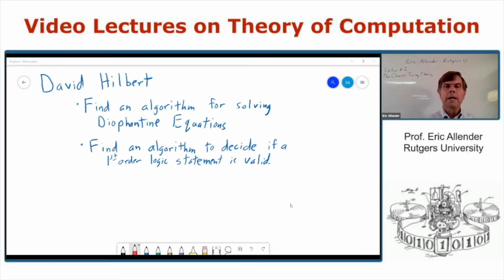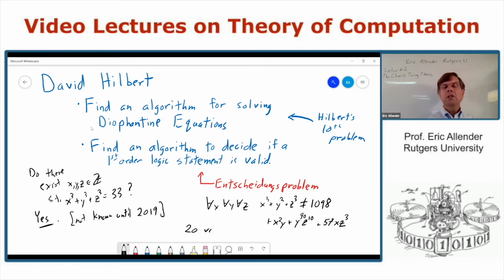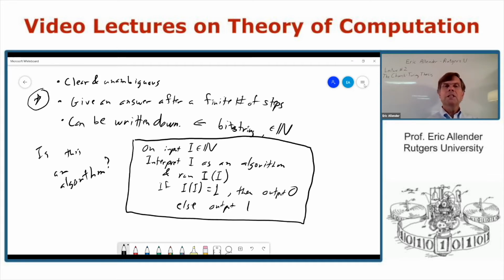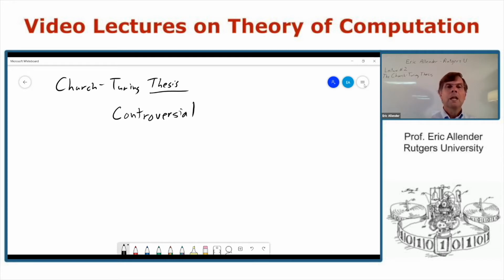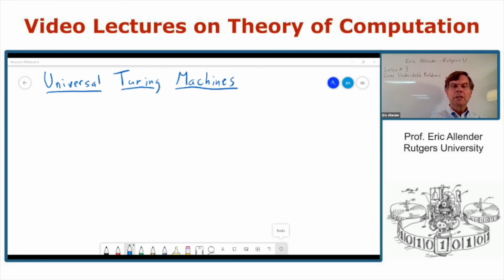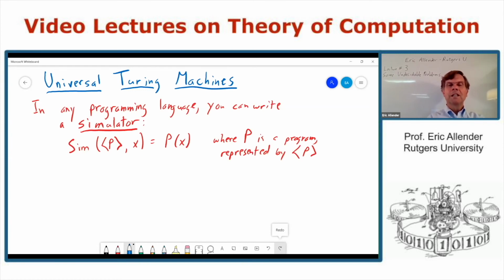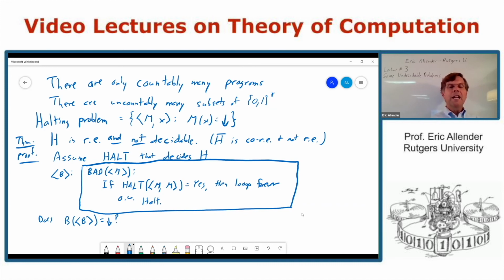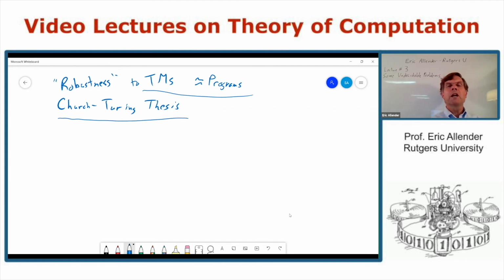ToC More on Turing Machines Watchparty 2